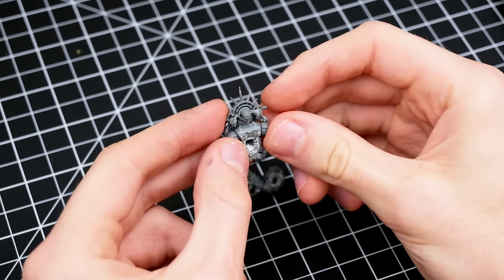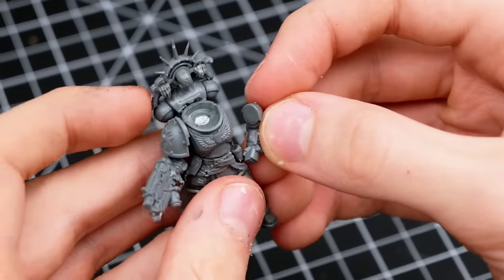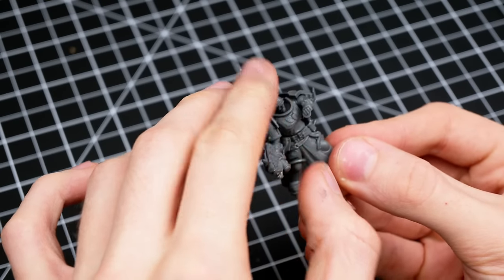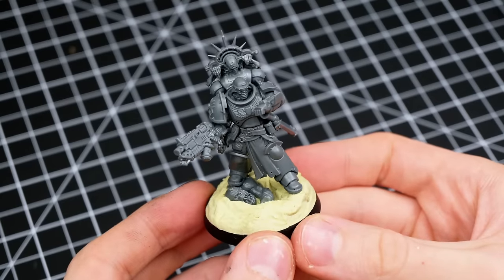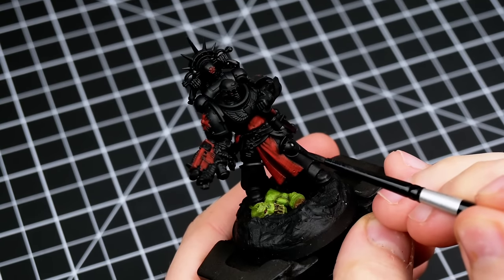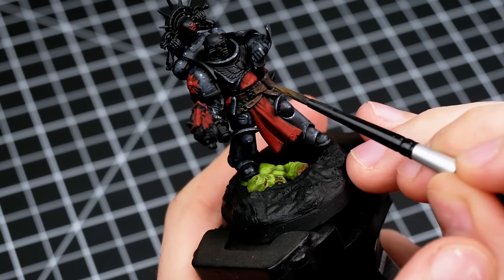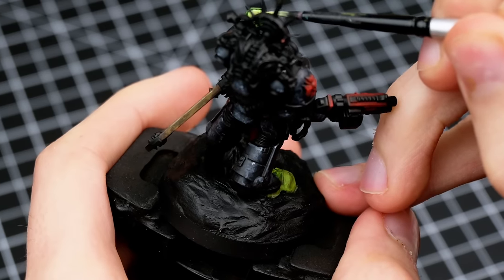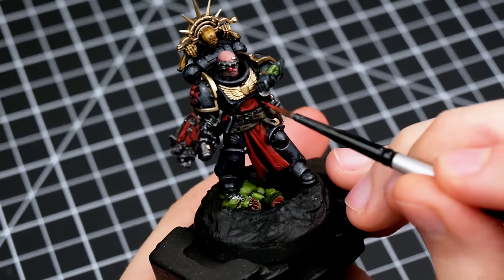Black Templar Marshal! Reborn from Spare Parts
This time, I'm kitbashing a Black Templars Marshal, following the destruction of one in the last video. Let's try to make him even better.

-Pop a like if you enjoyed the video :)

Timestamps:
00:00 Making the Black Templar Marshal
03:48 Using This Stuff To Make an Epic Base
04:52 Painting Tips For Black Templars
10:18 The Super Mega Big Grand Final Result!

Why Sub ? I'm all about painting miniatures for the epic battles of Warhammer 40k, and Kill Team, with a focus on lore-rich conversions and kitbashes. But that's not all - In the future I will delve into other realms like Star Wars Legion, Shatterpoint and Dungeons and Dragons. Whether you're looking for tips on how to paint Warhammer or achieve cool effects, or want to see techniques for bringing D&D figures to life, you'll find it all here!